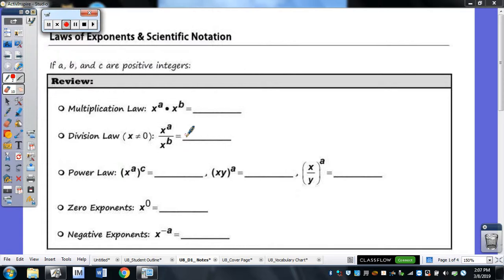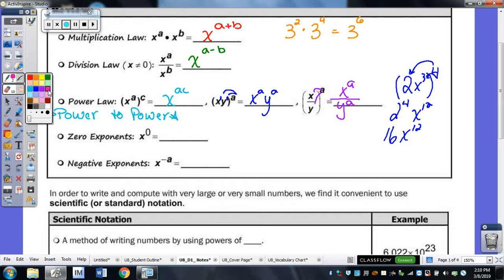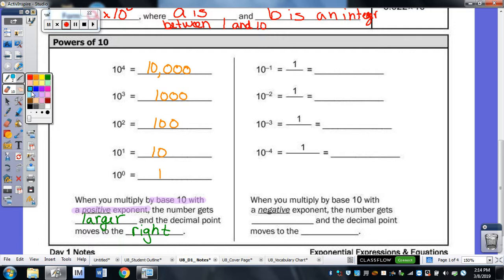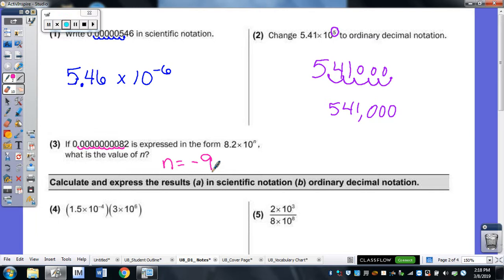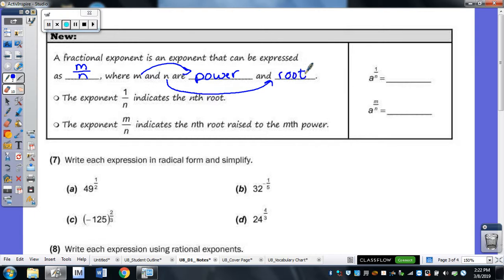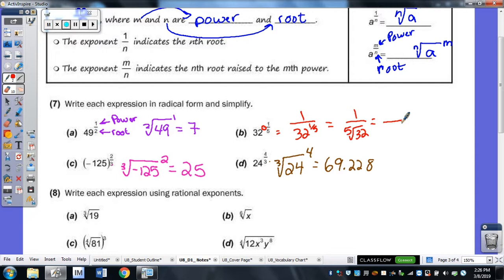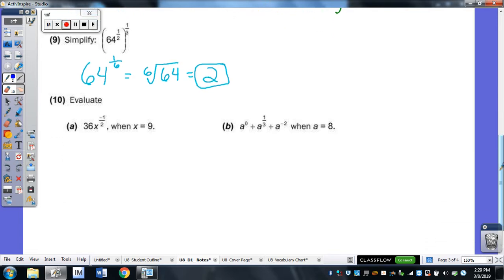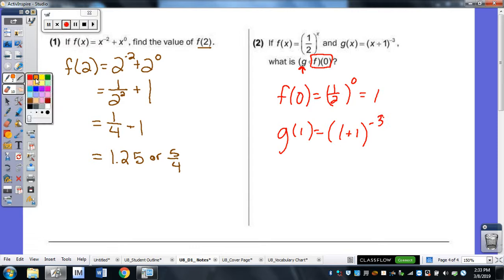Unit 8: Exponential Functions | Day 1 Lesson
Review of exponent rules, scientific notation and rational exponents